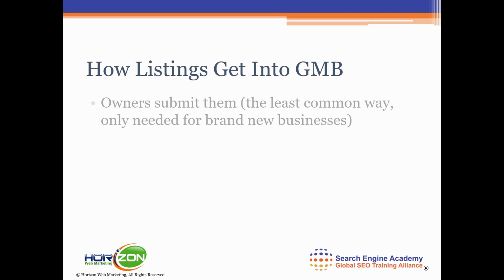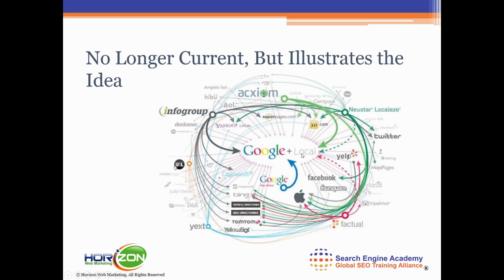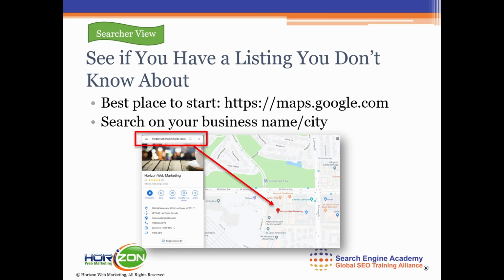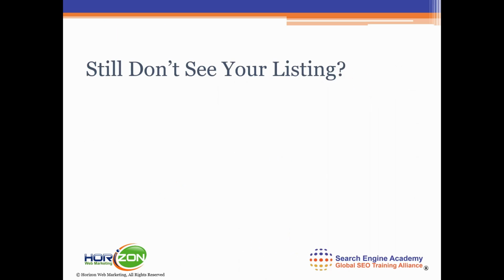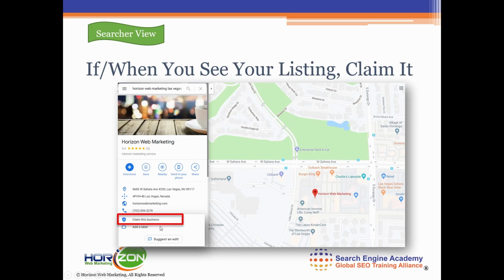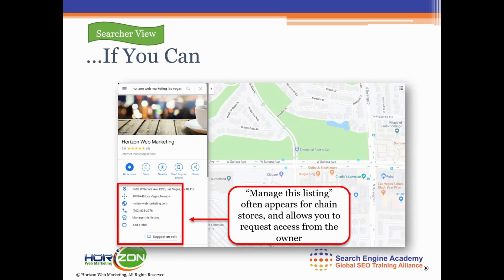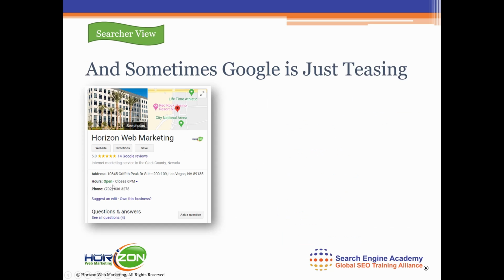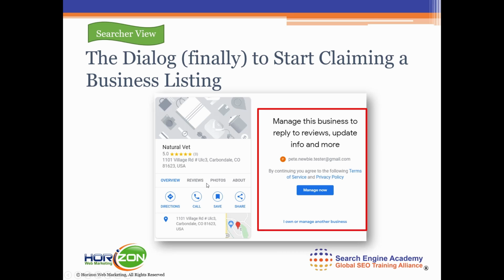Find Your Google Business Profile Listing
Your optimized Google Business Profile has a big impact on how well you show up in search. But you can't optimize it if you can't claim it. And you can't claim it if you can't find it!

In this excerpt from our full Search Engine Academy GBP training, instructor Ross Barefoot shows you examples of how you can see if Google already has a listing for your company (which they will often create without you even knowing about it), or if they have more than one!

This video is lesson 6 in our Google Business Profiles course (remember, not long ago Google Business Profiles was named Google My Business, so this video refers to it under the old name, but the information remains current)

Or, for all of Search Engine Academy training, along with our special "Insider's Access," visit us